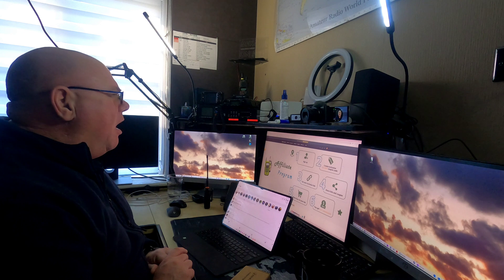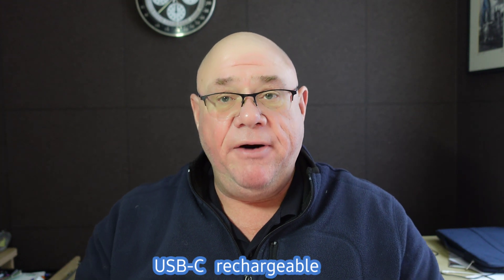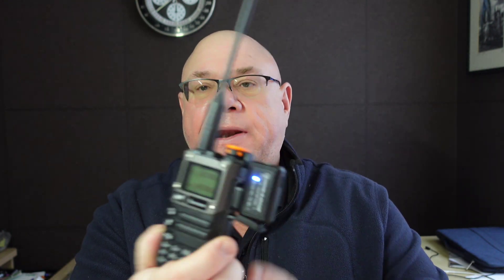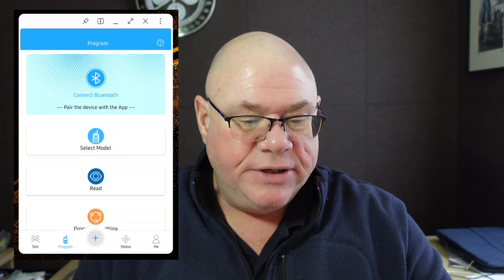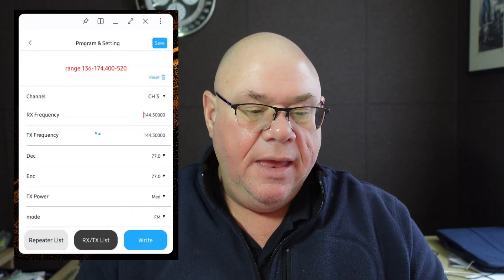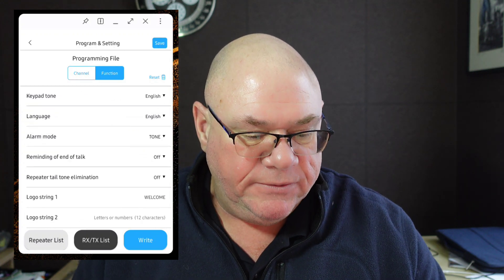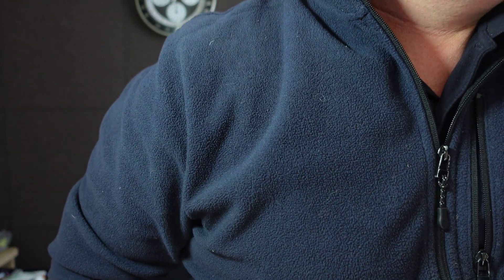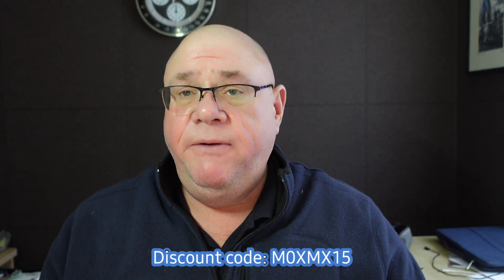Bluetooth Programming your Handheld radio with TIDradio Odmaster dongle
In this video I will introduce you to the Bluetooth dongle by TIDradio and the application Odmaster.

You will see how easy it is to connect the Quansheng UV-K5 and program the radio from a modile device